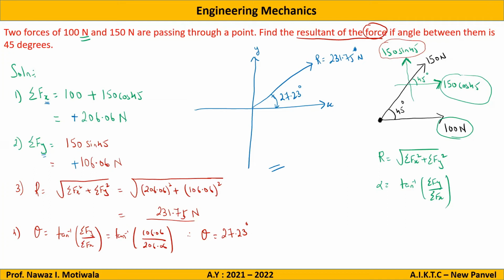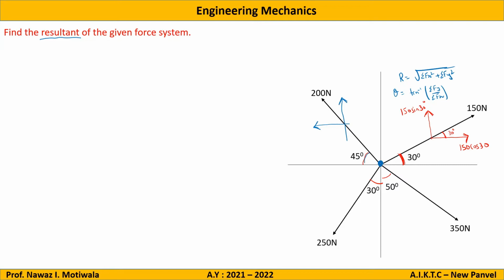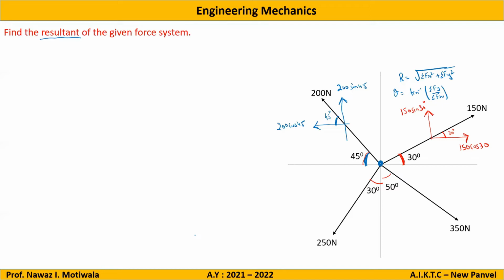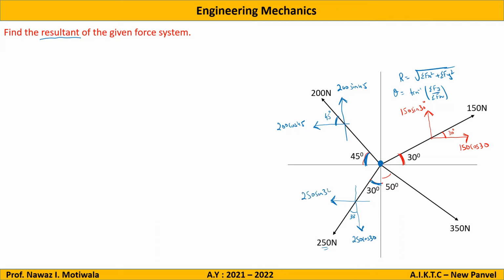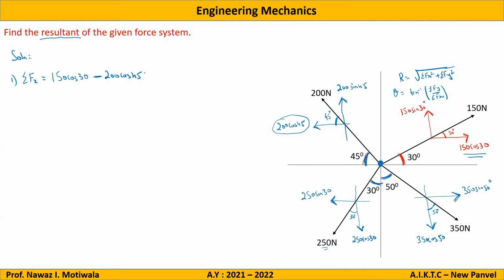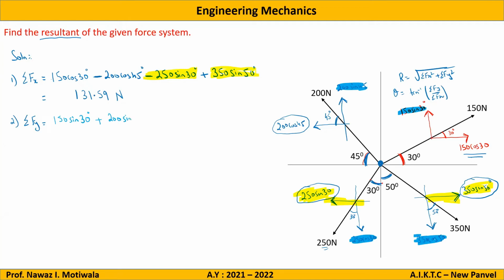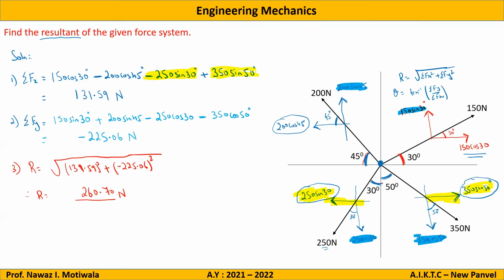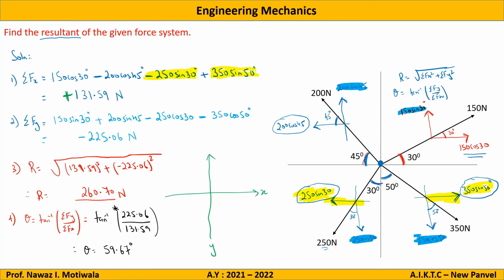Concurrent Force System - Part 2